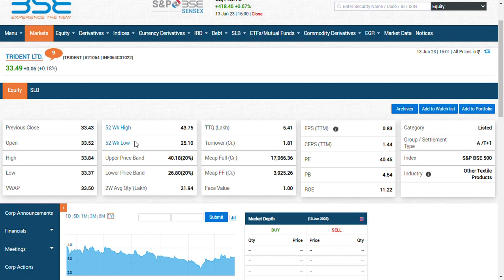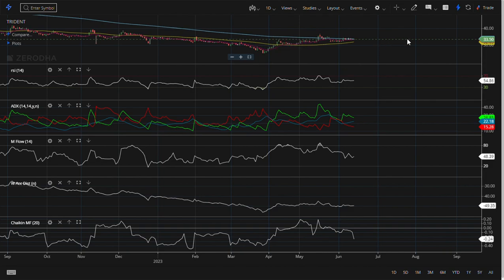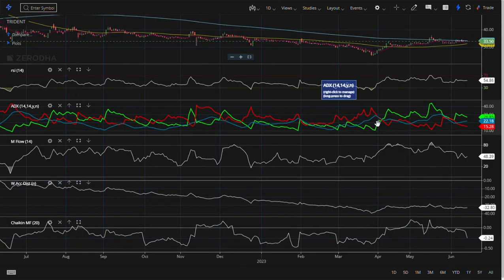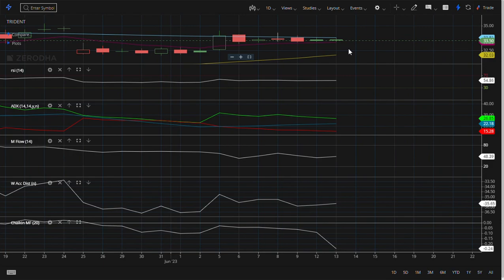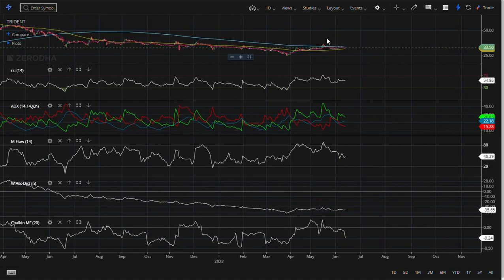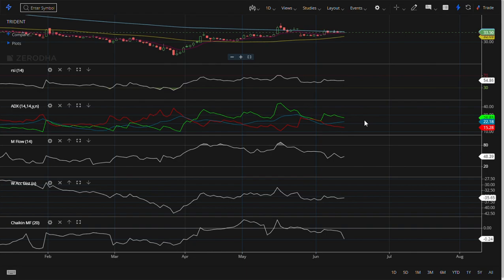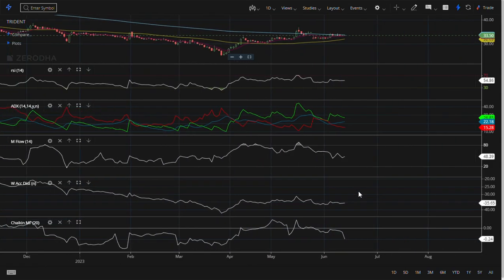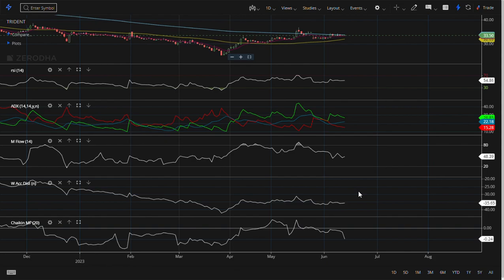Trident share latest news/Trident share news/Trident share analysis/Trident share target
Friends you can join my telegram group